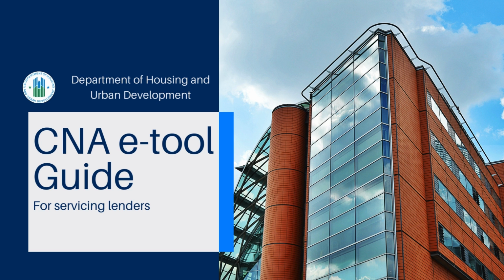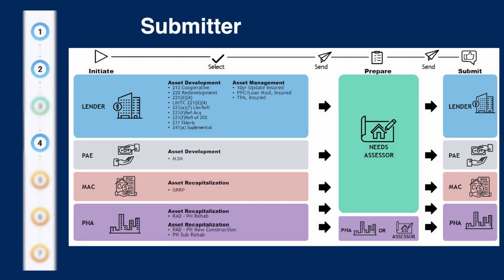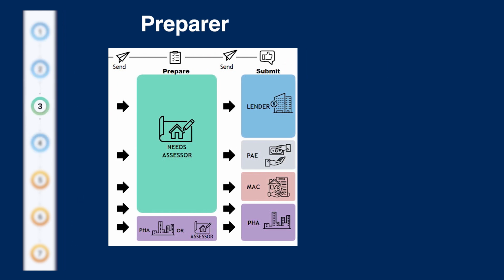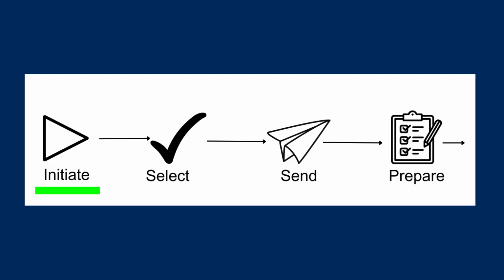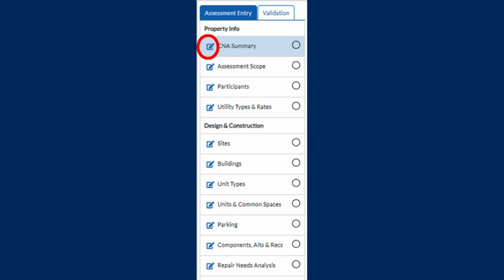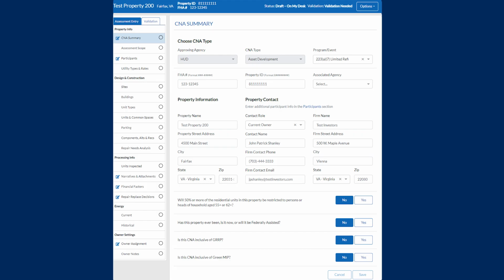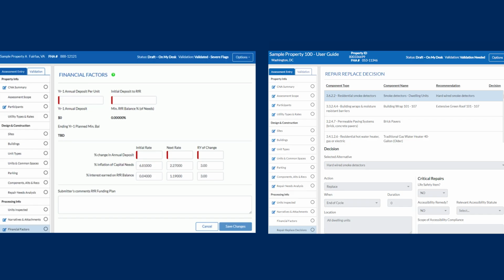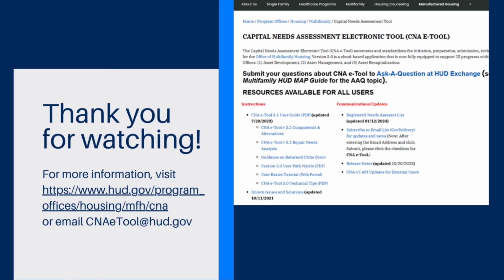CNA e-Tool Guide - User Roles (Closed Captions)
This is part of a series of videos that provide practical guidance to servicing lenders of HUD insured multifamily rental properties on using CNA e-Tool for ten-year updates and other actions.